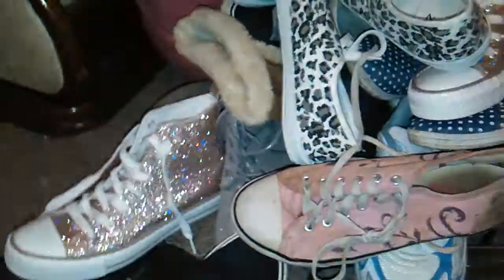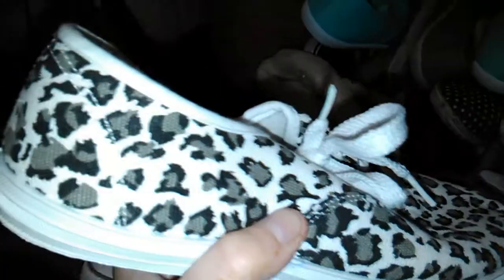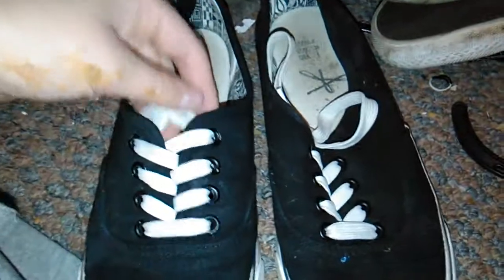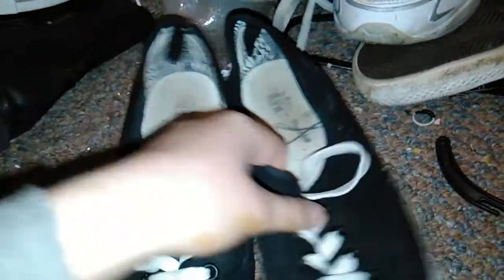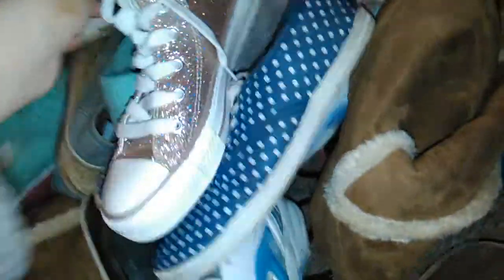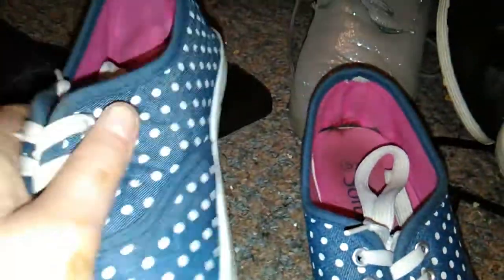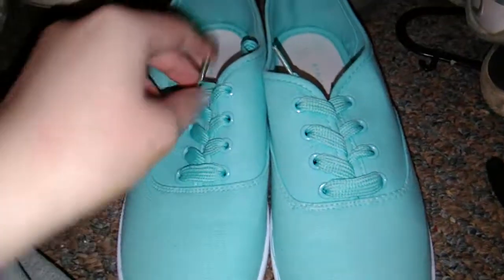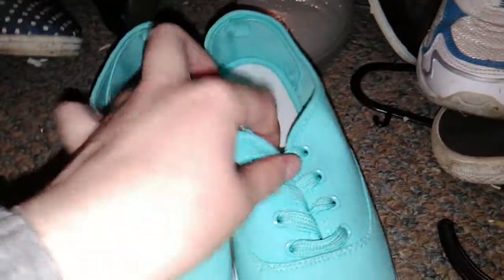Bdeclutter part 2 (shoes)